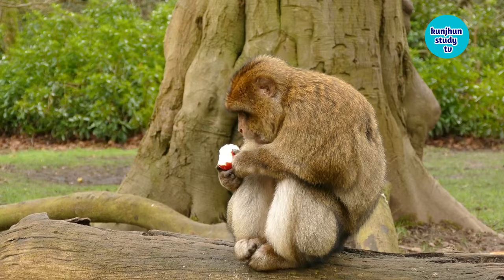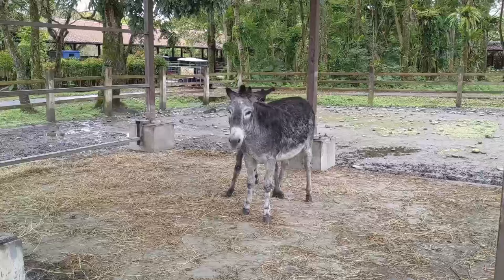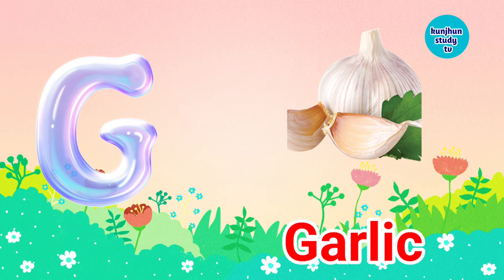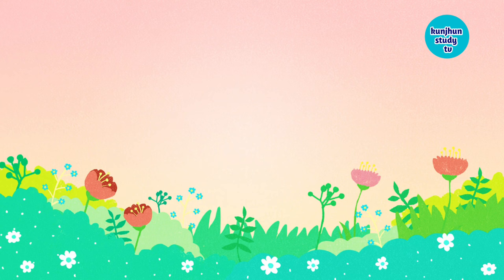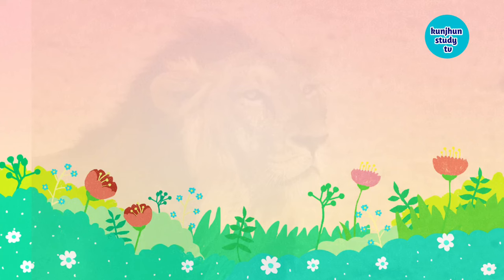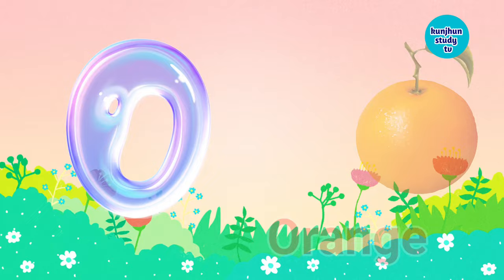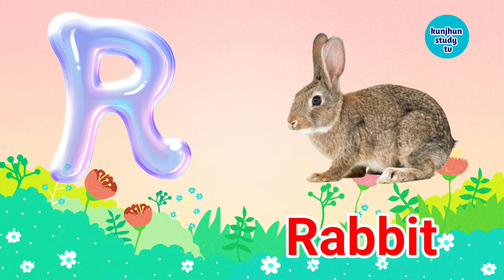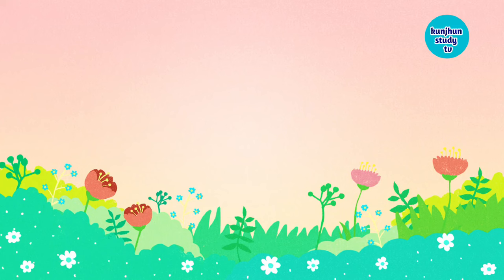ABC Song | A to Z Insects Song | Alphabet song | Phonics for Kids, Alphabet Letters, kids Rhymes